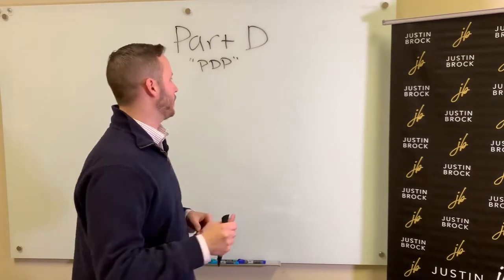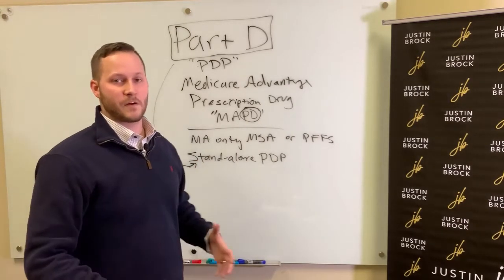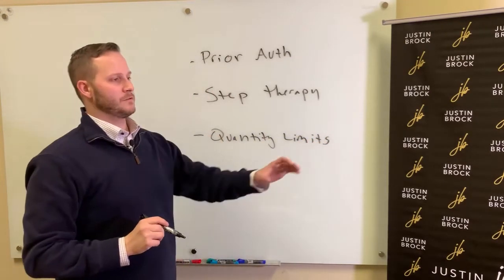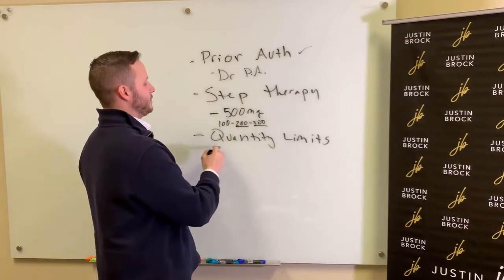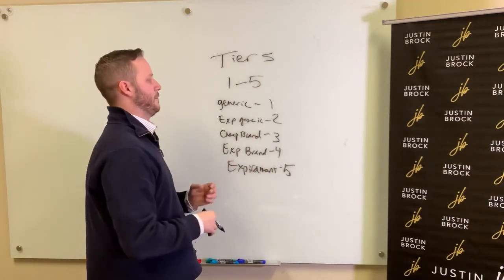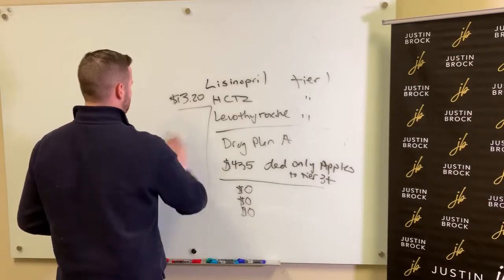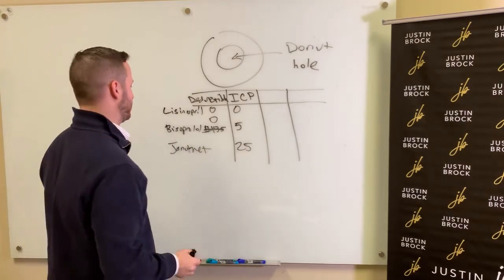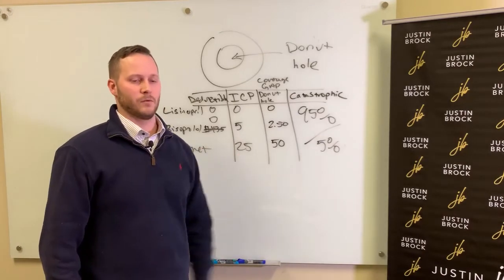How Does Part D Work? | Prior Authorization, Step Therapy, Quantity Limits and MORE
How does Part D Work? Check it out here:

► Are you looking for Medicare Information? We have condensed the most comprehensive Medicare information into an easily digestible format on our Medicare Supplement, Medicare Advantage, and Prescription Drug Plan
All help us reach more people and change more lives for the better!